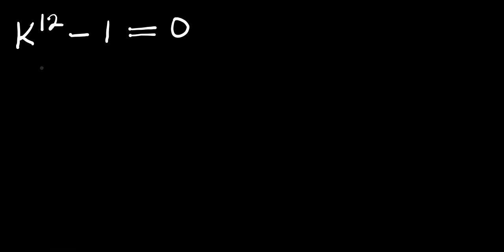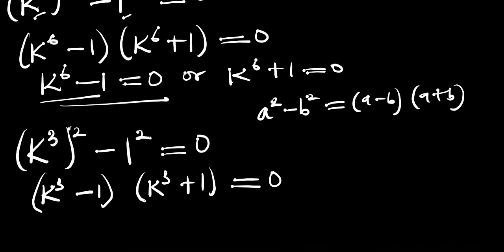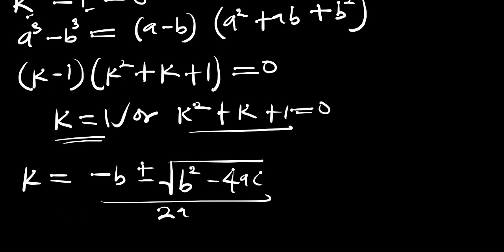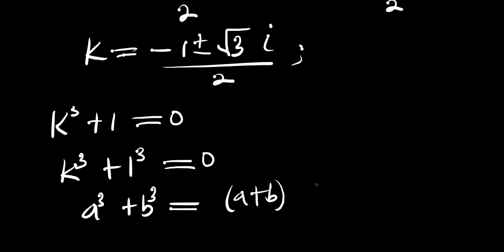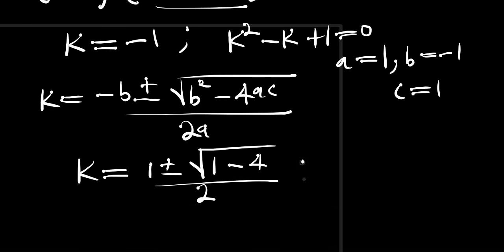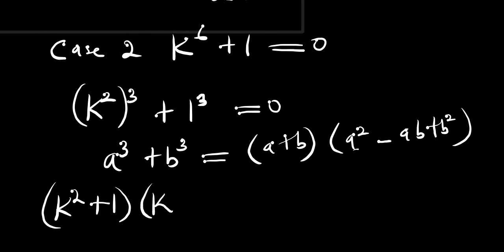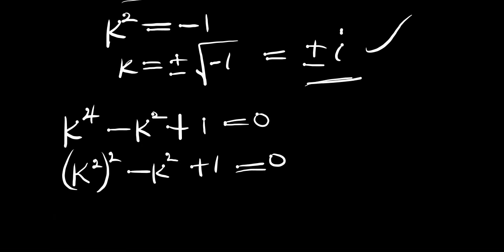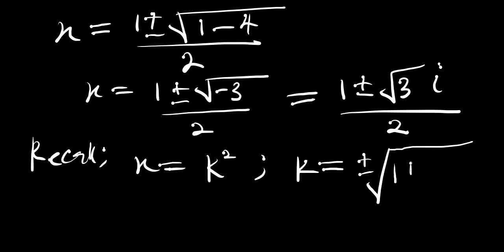FRANCE | Nice Olympiads Trick | Can You Solve?